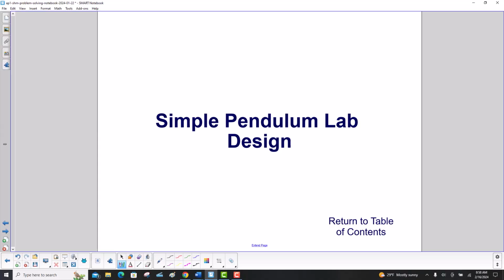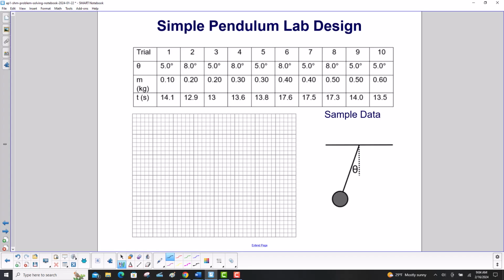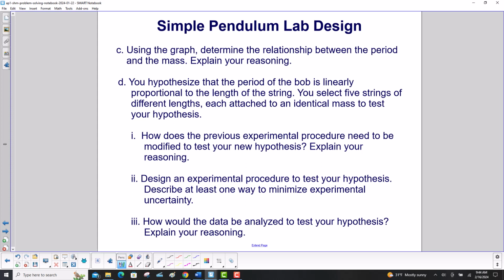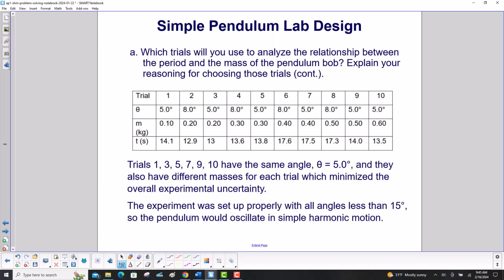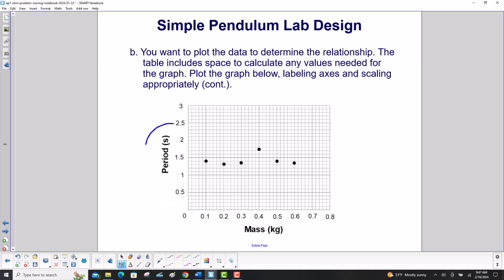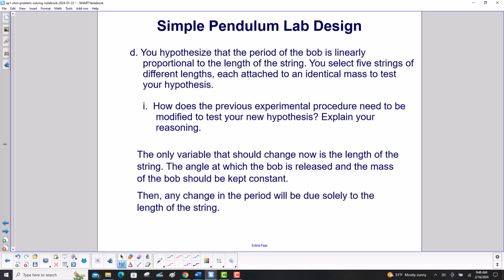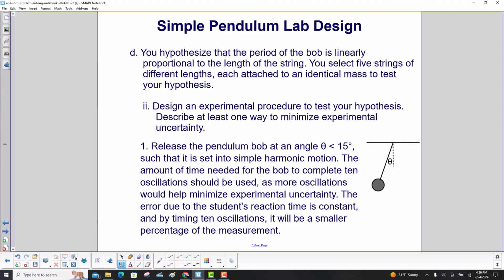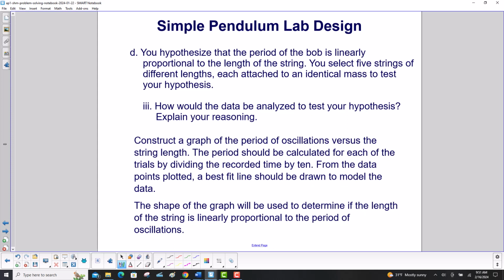Simple Pendulum Lab Design